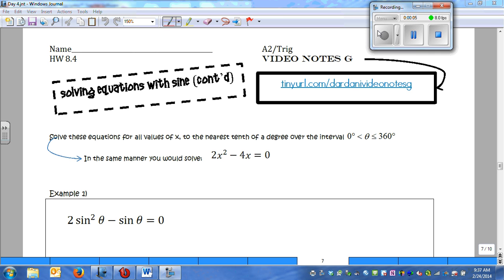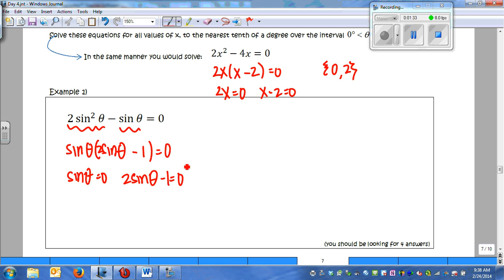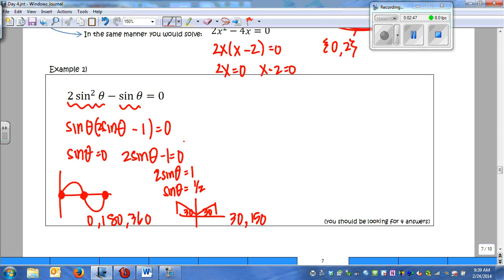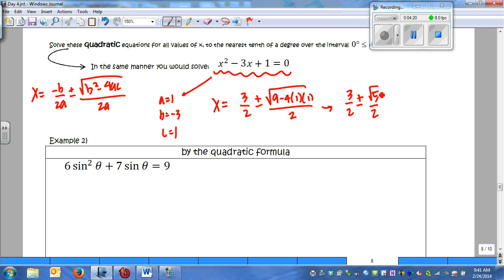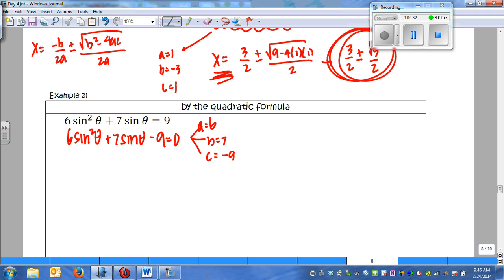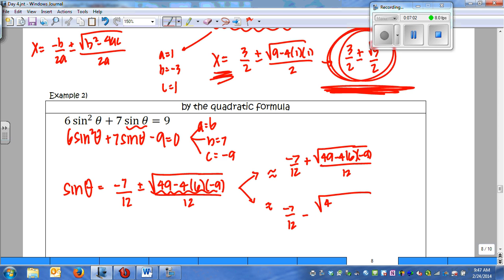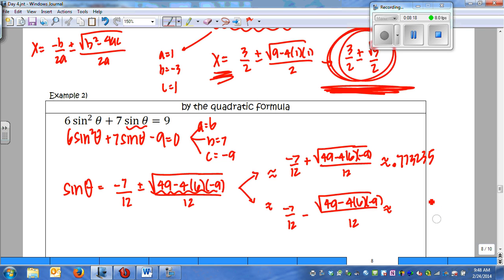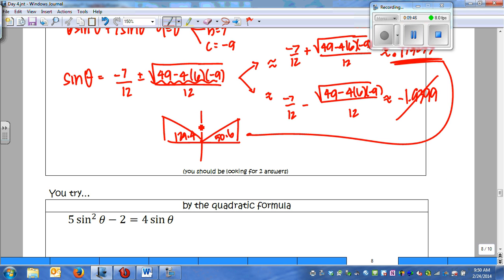Video Notes G